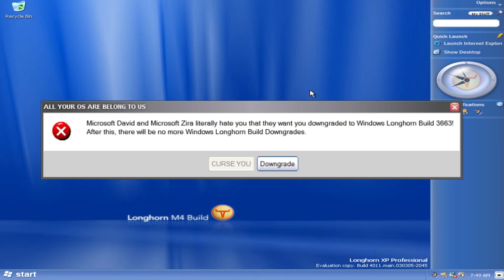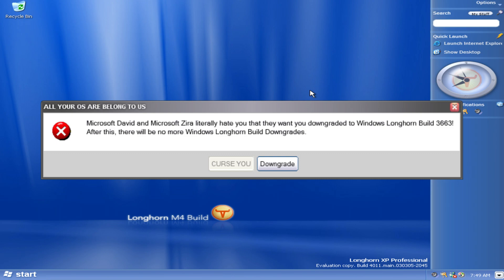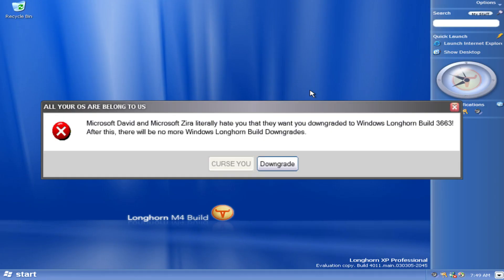When David tells the truth and then the Downgrader suddenly gets furious:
Sneak peak #2 for my version of Microsoft Sam's Computer gets downgraded.

whoever they are,
And all of the Silvercarlton Content